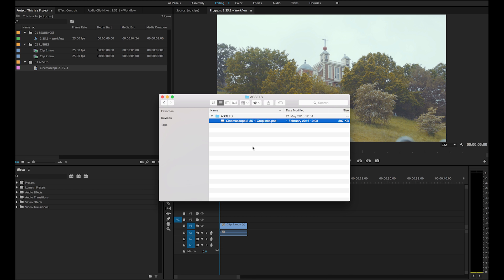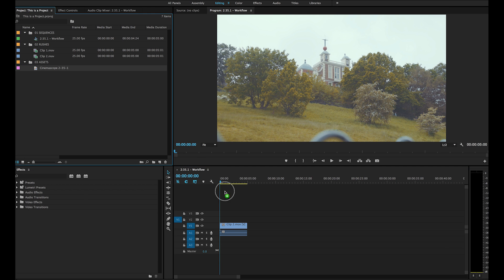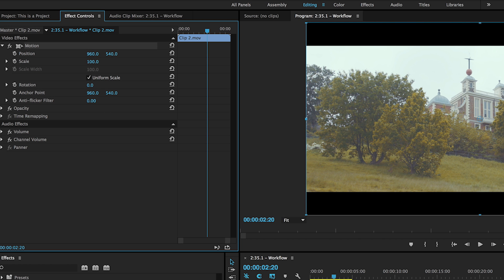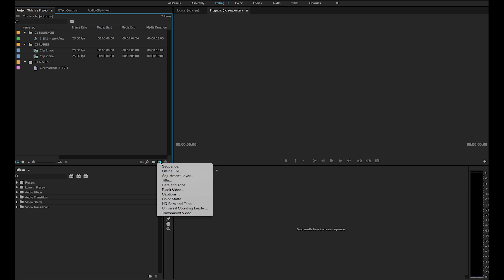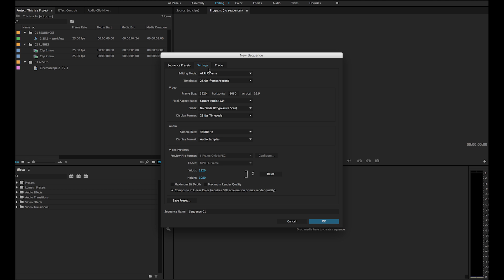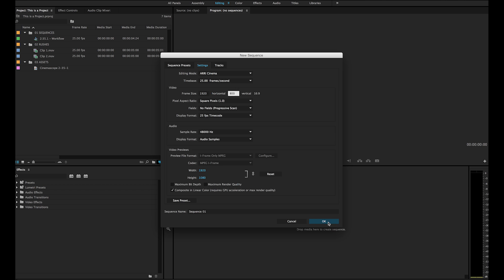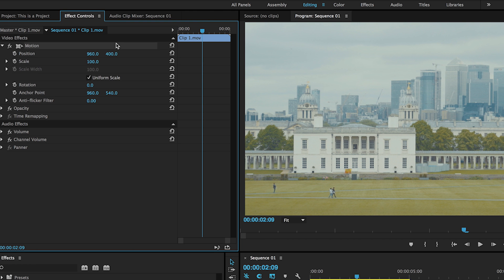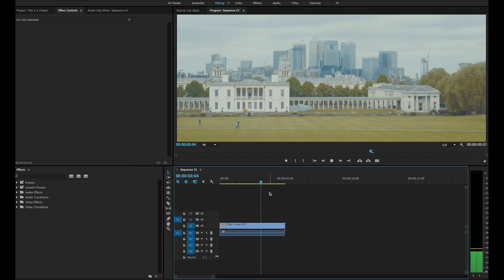2 Ways to get the 2:35.1 or Anamorphic (Ultra Widescreen) Film Aspect Ratio in Adobe Premiere Pro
Want to turn 16:9 into 2:35.1 in Adobe Premiere Pro? Here are 2 easy ways to accomplish that, depending upon your deliverables.

Tested in Adobe Premiere Pro CC 2015.3